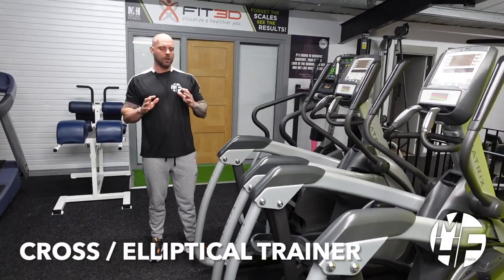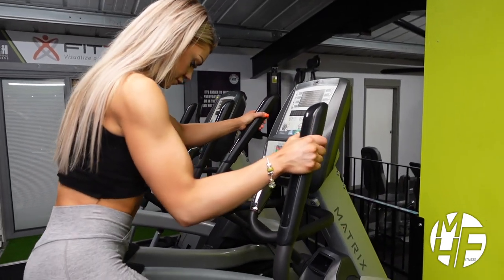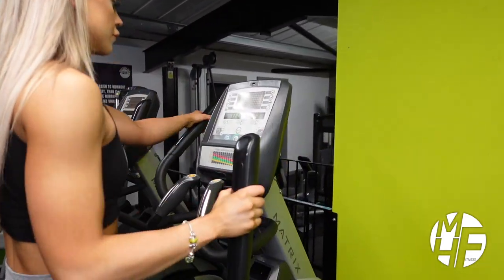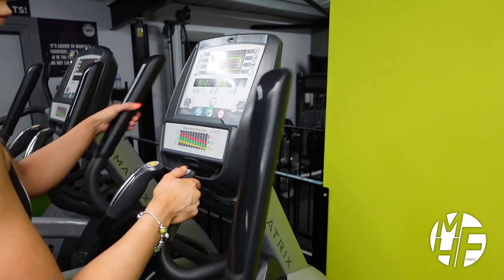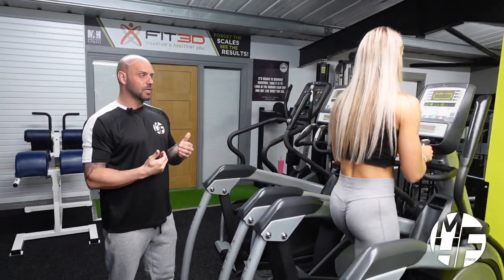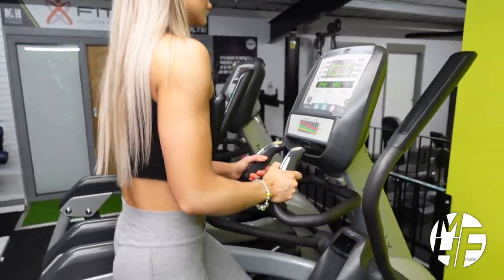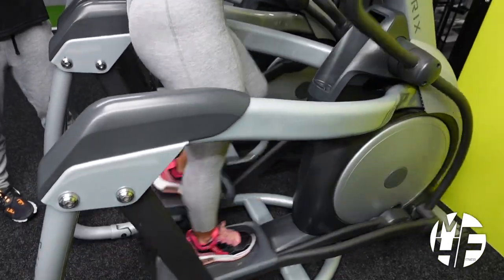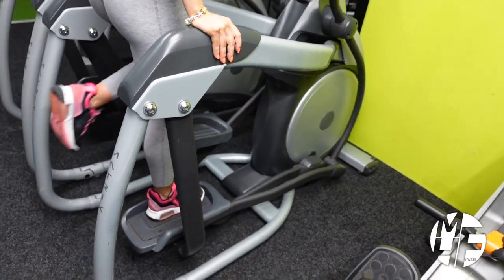How To Use a ELLIPTICAL TRAINER (CROSS TRAINER): A Step-by-Step Tutorial for Better Cardio Workouts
In this video, we're diving into the world of Elliptical - Cross Trainer, a versatile and effective machine for improving your cardiovascular fitness and building endurance. Whether you're a seasoned fitness enthusiast or a beginner looking for a low-impact workout, the Cross Trainer is an excellent choice.

We'll start by covering the basics of how to use the Cross Trainer, including proper form, technique, and safety tips. From there, we'll explore some of the key benefits of this machine, including how it can help you burn calories, build endurance, and improve your overall cardiovascular health.

We'll also take you through a full Cross Trainer workout, with tips and tricks to help you maximize your results and get the most out of your training. From steady-state workouts to high-intensity intervals, we'll show you how to push yourself to the limit and achieve a strong, fit, and healthy body.

So whether you're looking to improve your fitness, burn calories, or just have fun while working out, join us as we explore the amazing world of the Cross Trainer. Get ready to sweat, feel the burn, and take your cardiovascular fitness to new heights with this amazing machine.